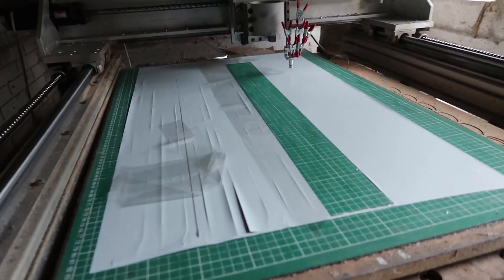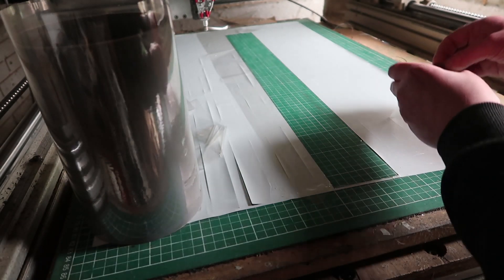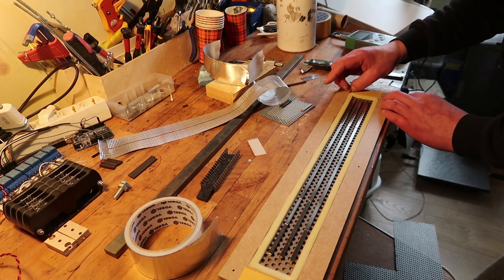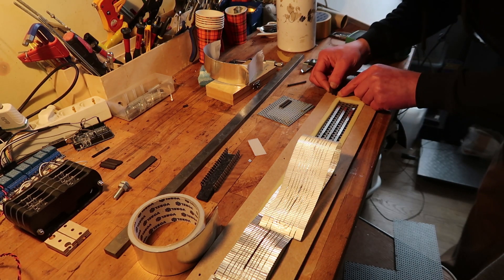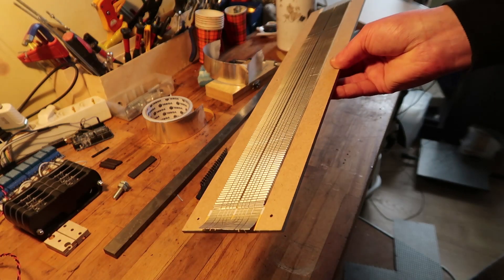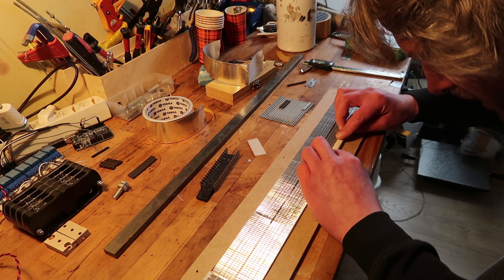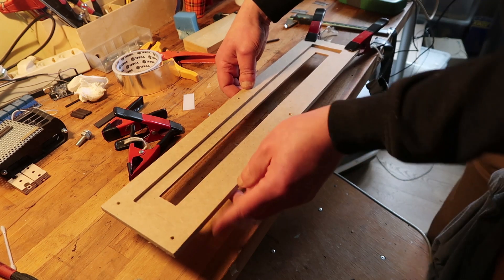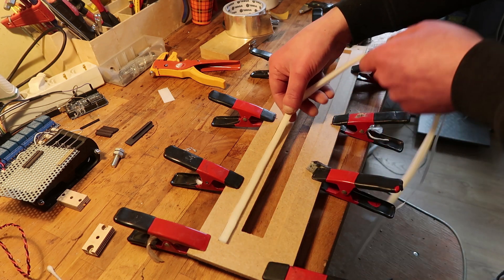Carver Style Tweeter - Part 1 Building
I wanted to make such a thing for quite some time , and now i wanted to check as much as possible before i buy a fortune of magnets and ask a company to make the steel back plate.  then make a larger version.

Part 2 has the measurements and a tune ! cyaaa